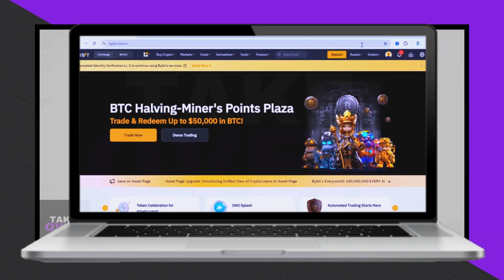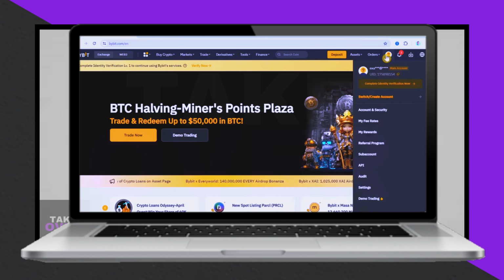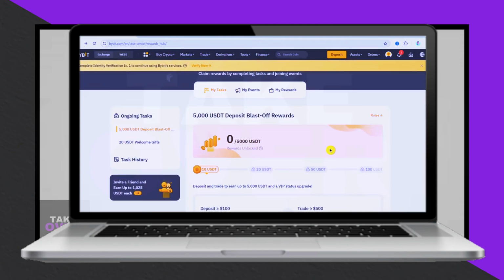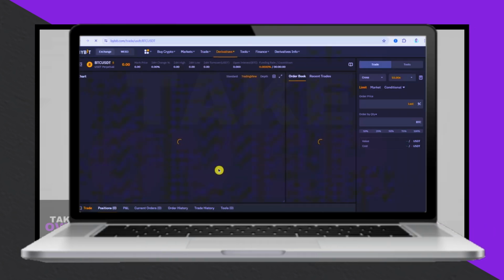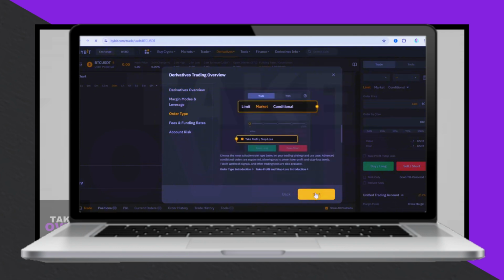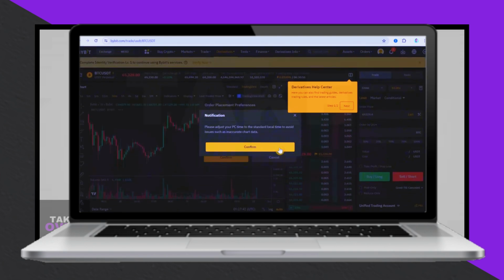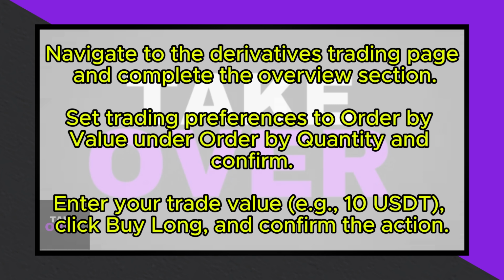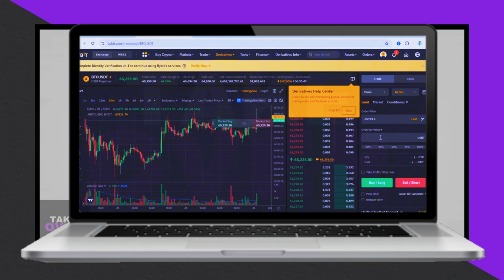How to Use 20 USDT Coupon on Bybit (Updated)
How to claim bonus on Bybit